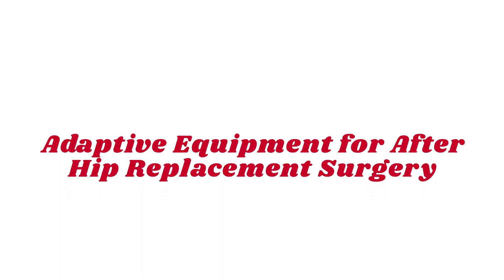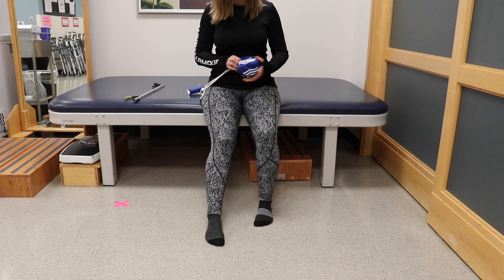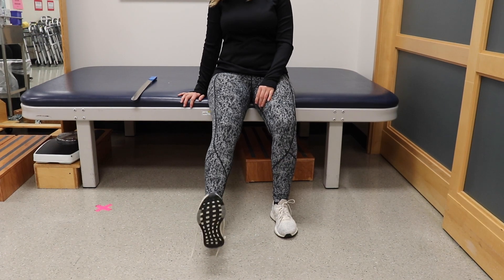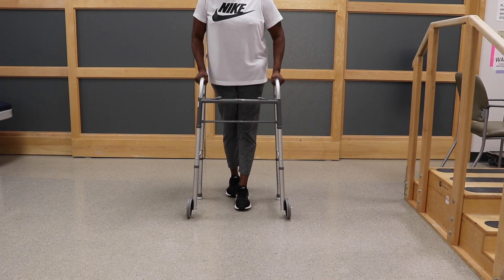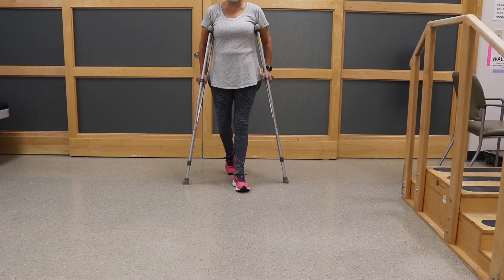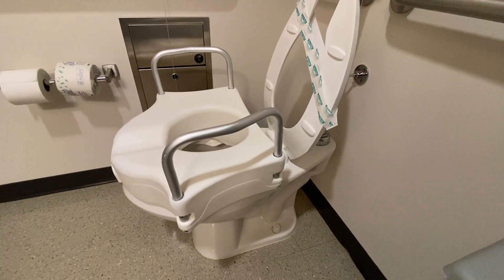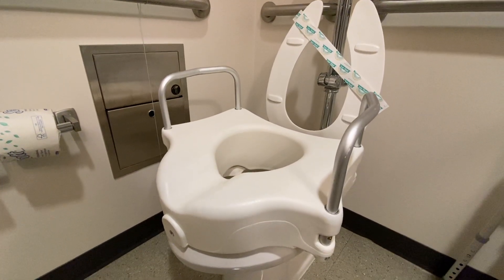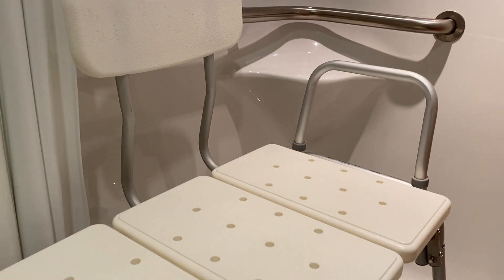OrthoIndy Hospital: Adaptive Equipment for Total Hip Replacement